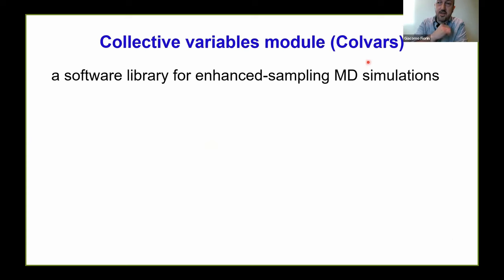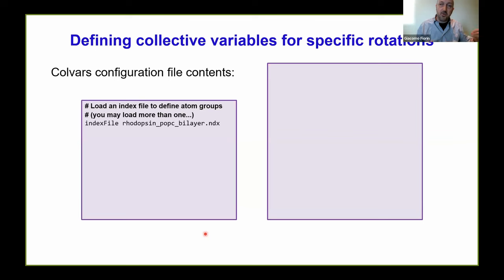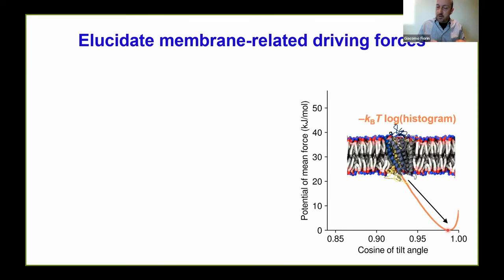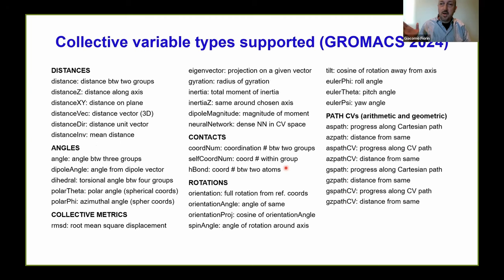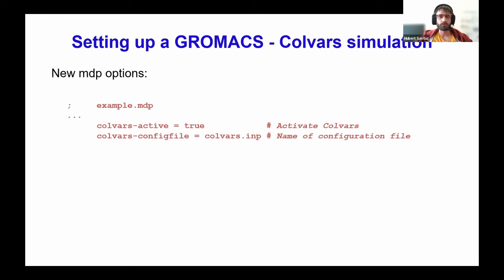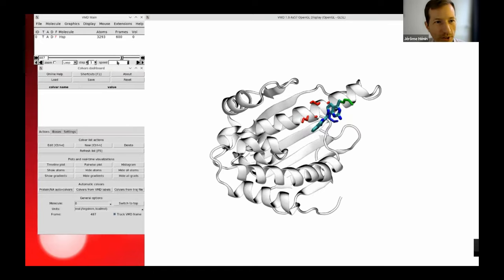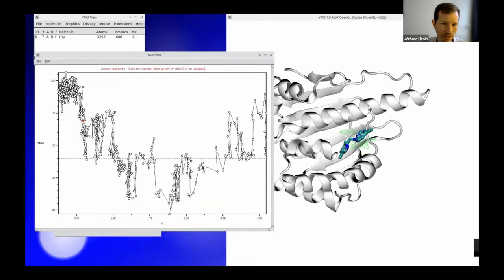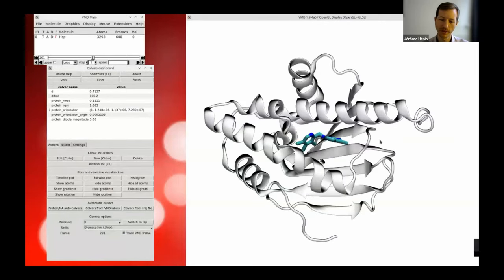Bioexcel webinar #77: Colvars Collective variables module for molecular simulation programs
Molecular dynamics (MD) simulations are limited by their accessible time scales, and their predictive power varies greatly with the particular problem.  To overcome this limitation, MD simulations can be accelerated by means of enhanced-sampling schemes, many of which use collective variables to quantify the progress toward hard-to-reach states.  The “Colvars” (1) library is a widely used software package that implements a broad variety of collective variable-based schemes.  Beginning with the GROMACS 2024 release series, Colvars is now included in the standard GROMACS distribution, greatly simplifying its use in a simulation.  This webinar will briefly introduce the features of Colvars, and discuss them alongside other GROMACS features that are complemented or enhanced by Colvars. We will also present an interactive workflow for exploring collective variable space and preparing Colvars/GROMACS simulations using a VMD extension, the Colvars Dashboard.

Speakers:
Giacomo Fiorin
Hubert Santuz
Jérôme Hénin